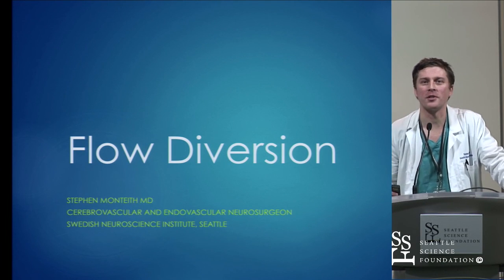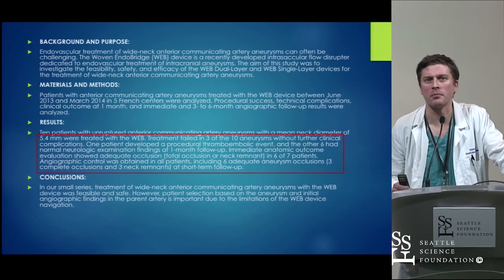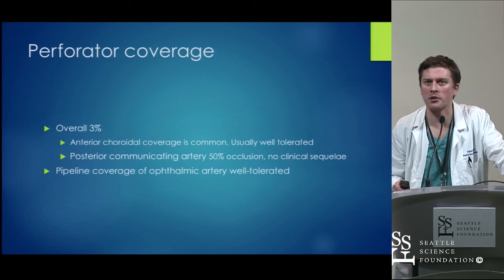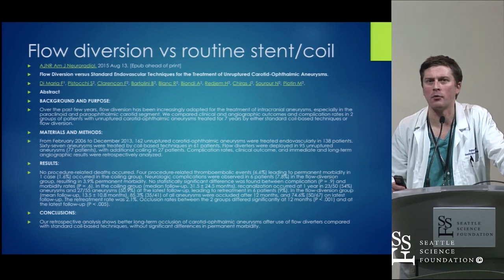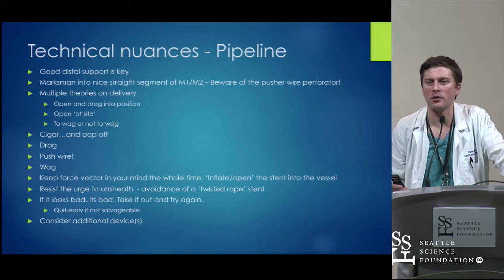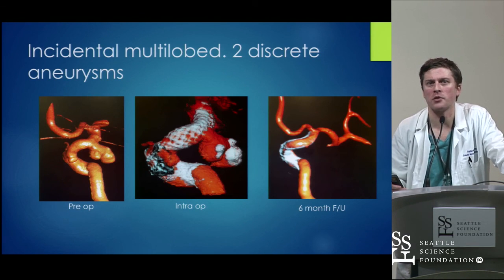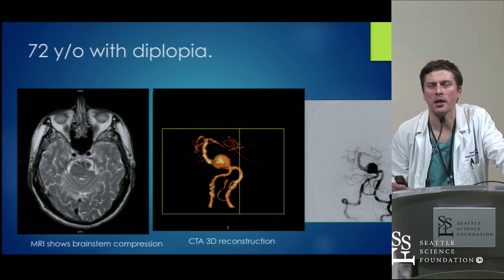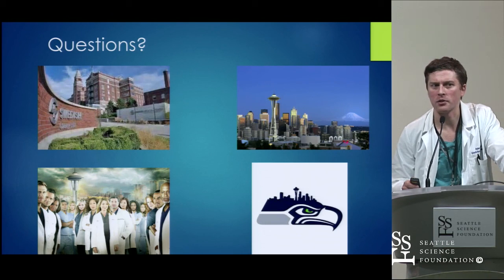Flow Diversion by Stephen Monteith, M.D.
Flow Diversion was presented by Stephen Monteith, M.D. at the Seattle Science Foundation for the 1st Annual Cerebrovascular & Endovascular Residents & Fellows Course.